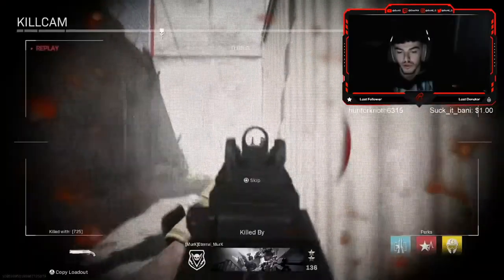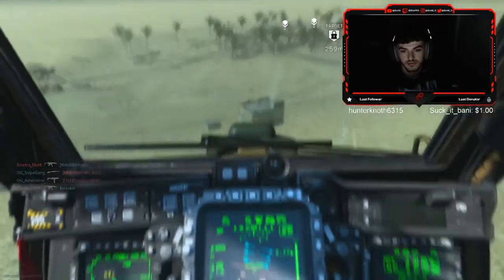Shoot house Is the Best New Map In Call of Duty Modern Warfare!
( Anything Amount is Generous and Highly Appreciated )